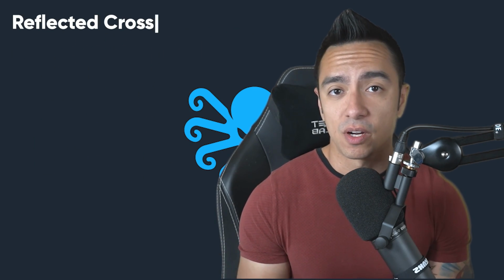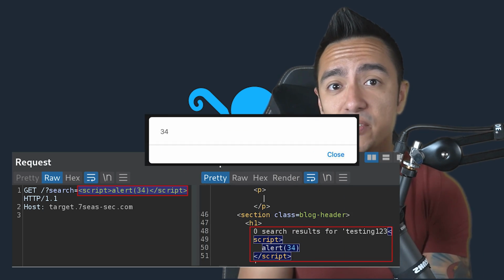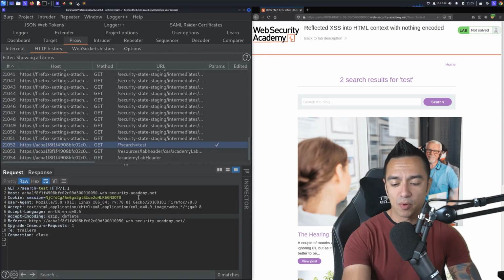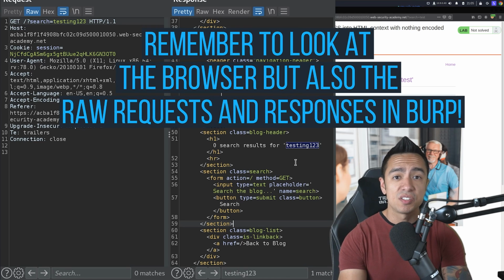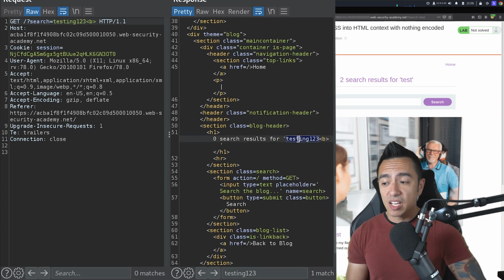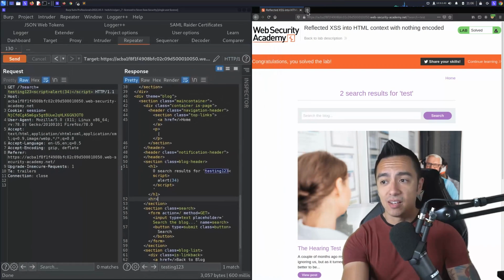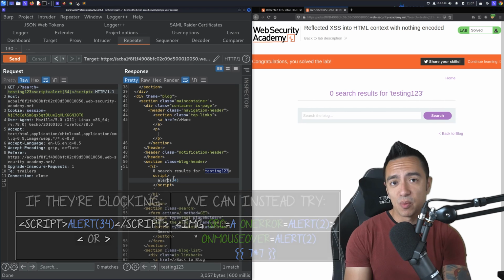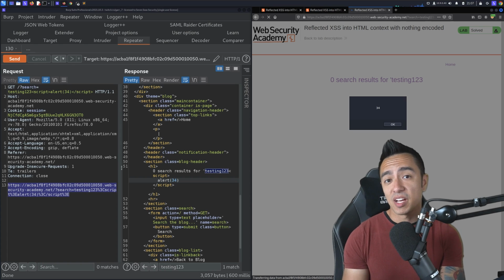Cross-Site Scripting Lab Breakdown: Reflected XSS into HTML context with nothing encoded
▹ Watch me Live on Twitch every Monday and Thursday!

Portswigger Web Security Academy Cross-Site Scripting (XSS) Lab: Reflected XSS into HTML context with nothing encoded

In this series, we take a look at Web Security Academy's Cross-Site Scripting (XSS) labs and break them down. The goal is to break down the concepts to not only get to the solution, but talk about methodology and the mental steps we take in order to discover these vulnerabilities in the wild.

Timestamps:
0:00​ Intro
0:33 What is Cross-Site Scripting?
1:38 Important Question to Answer
2:25 Reflected XSS
3:00 Lab Start: Basic XSS Enumeration
4:28 Final Payload
5:28 Recap
5:57 Outro